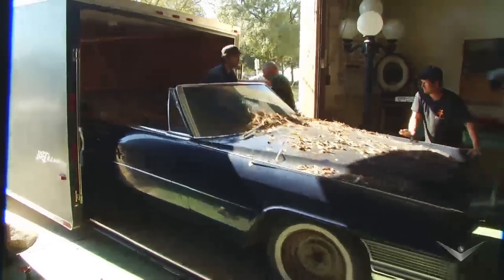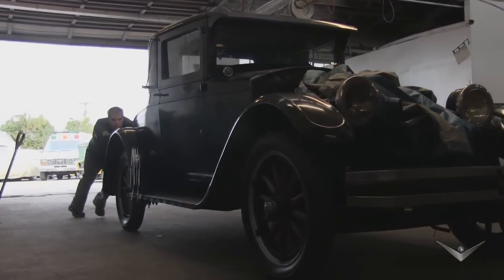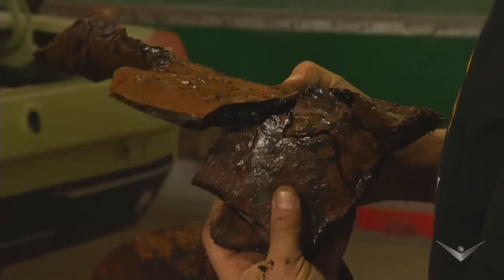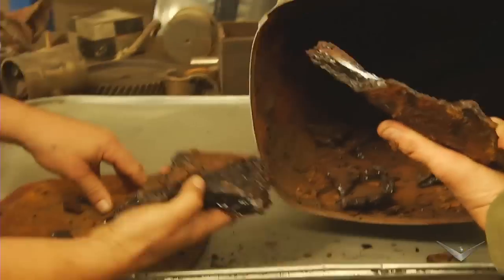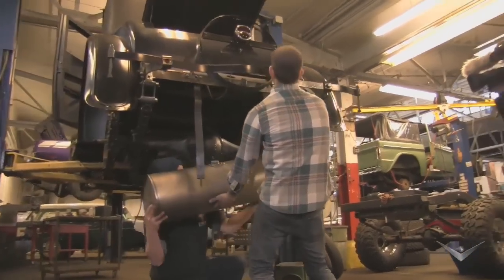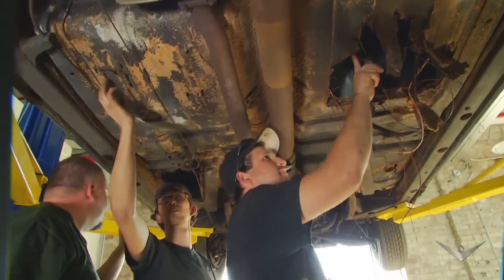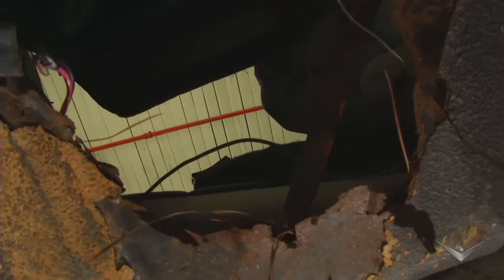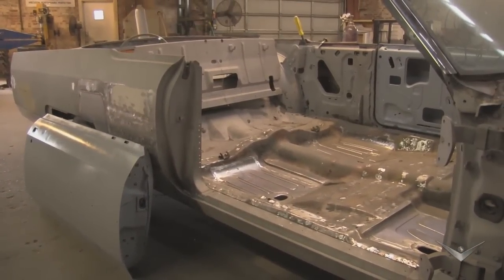Severely Rusted Cars | FantomWorks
The crew have to deal with a lot of rust, but they have ways around it.